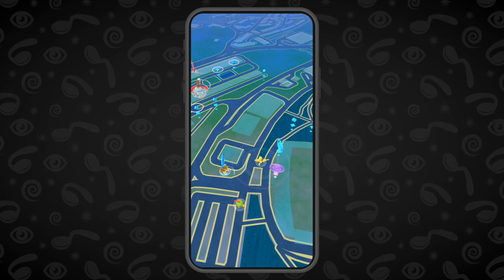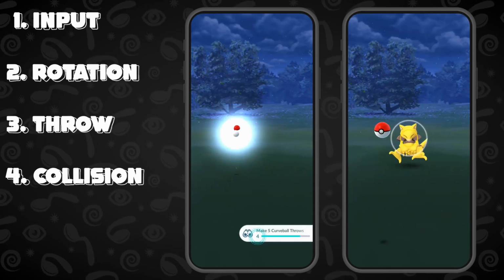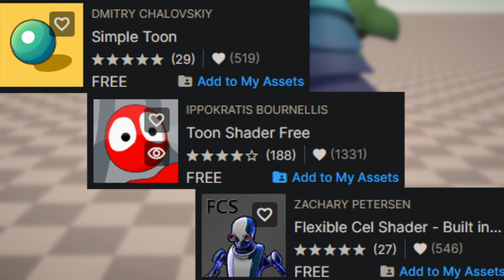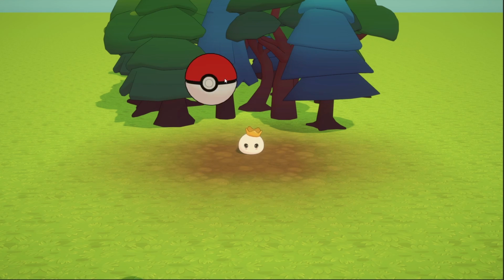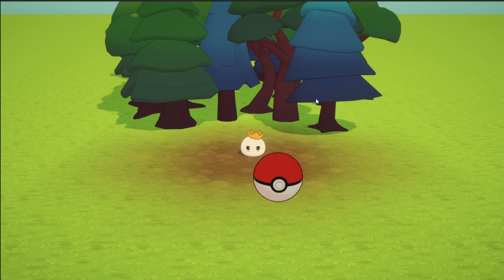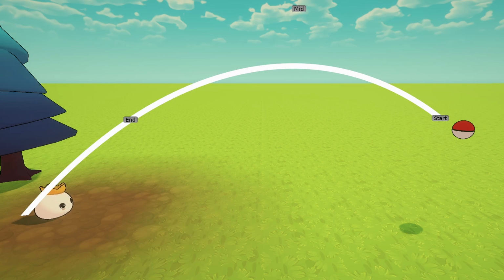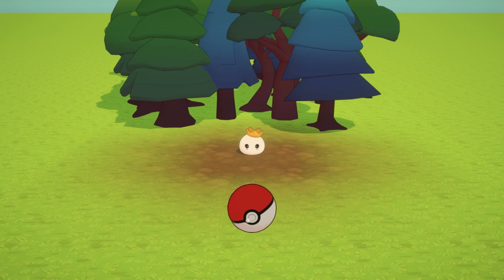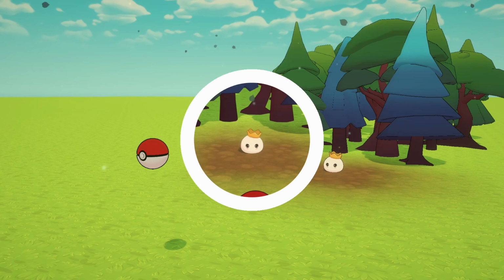POKÉMON GO THROWING MECHANIC IN UNITY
👤 MENTIONED PEOPLE
▶ VIDEOS USED
The Beauty of Bézier Curves by Freya Holmér
🕓 CHAPTERS
00:00 Introduction
00:17 Analyzing
01:12 Warm Up
02:20 Input
02:44 Rotation
03:22 Throw
04:57 Collision
05:32 Polish
05:53 Final
🎵 MUSIC